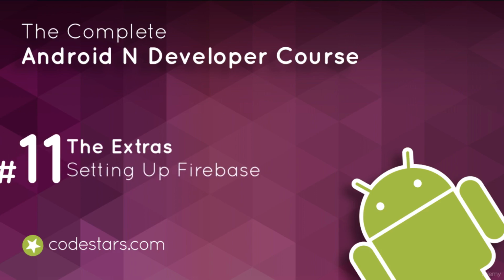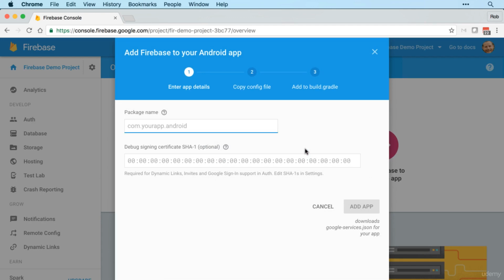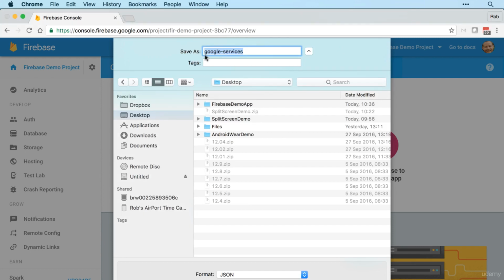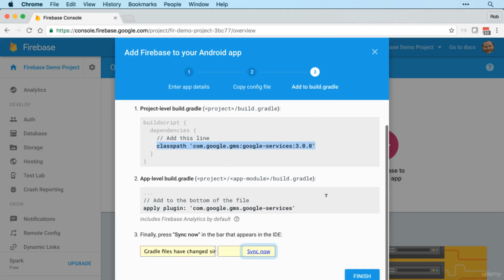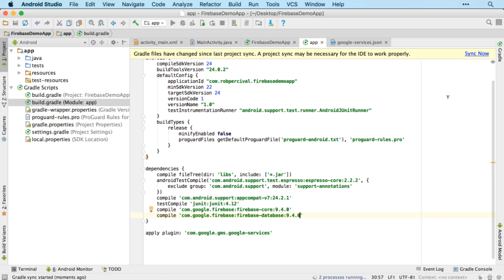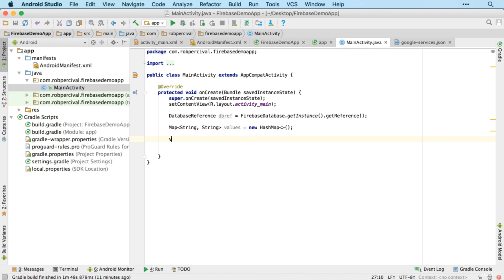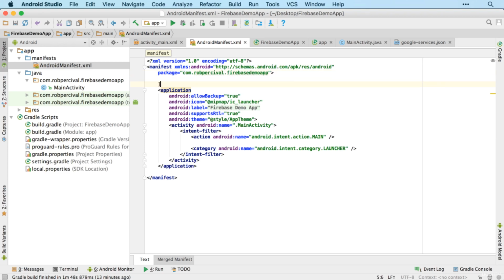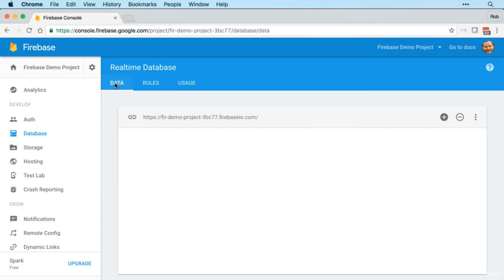174 Setting Up Firebase